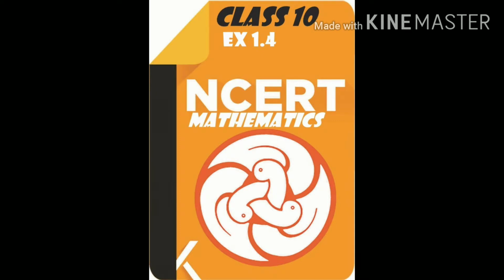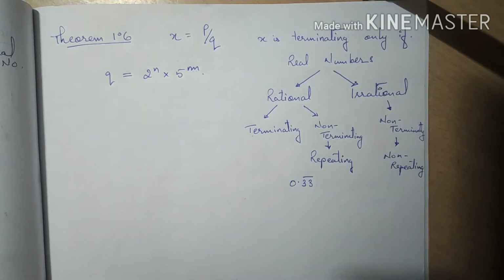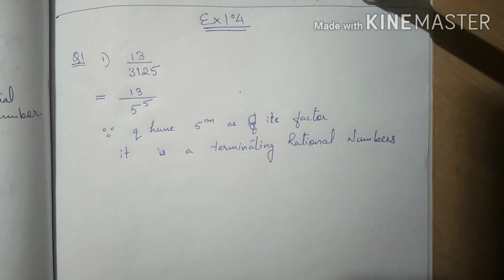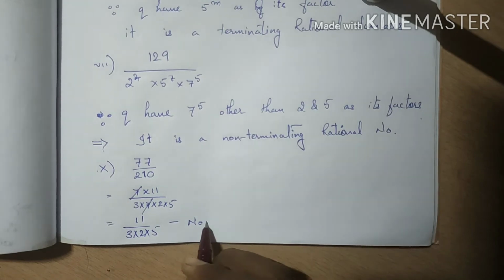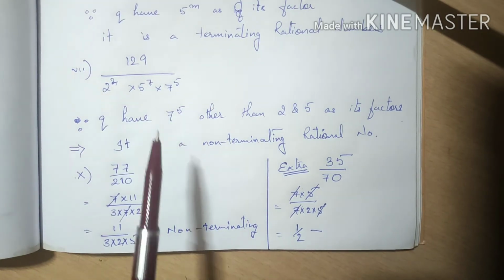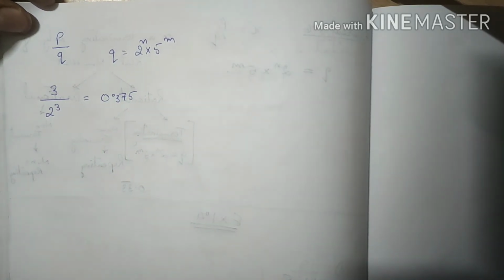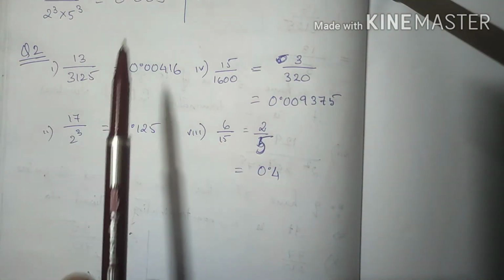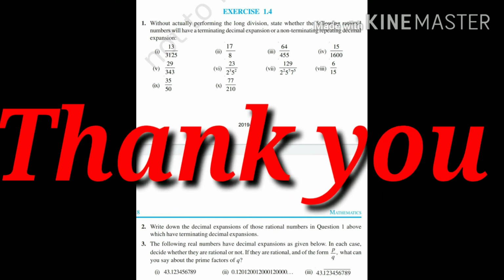Class 10 | NCERT MATHEMATICS | EX 1.4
One stop coaching center